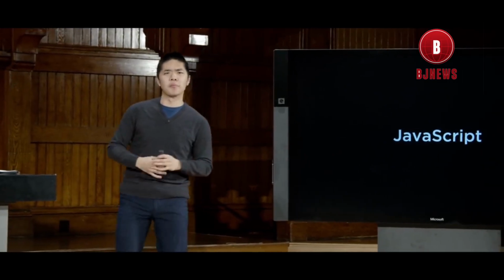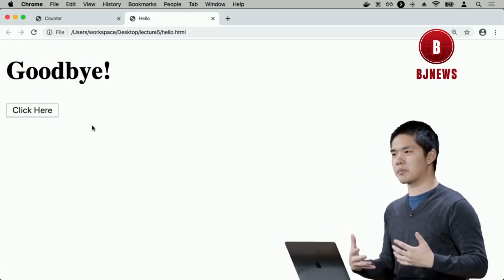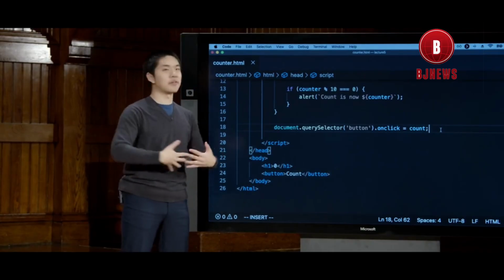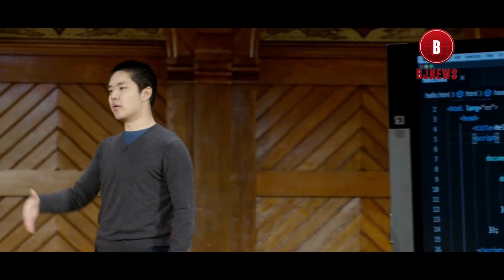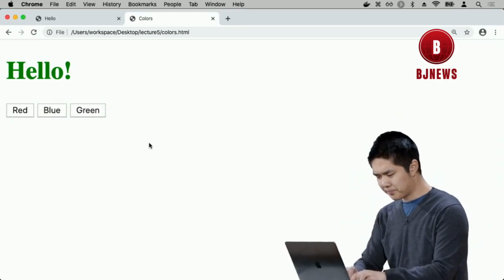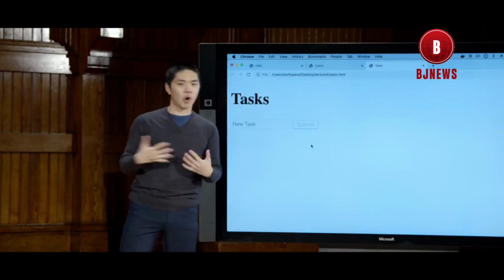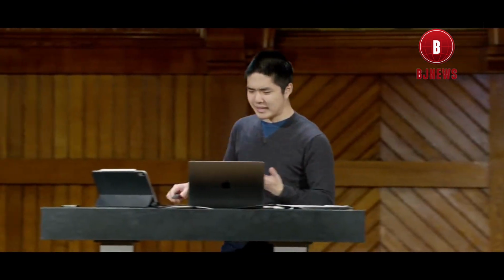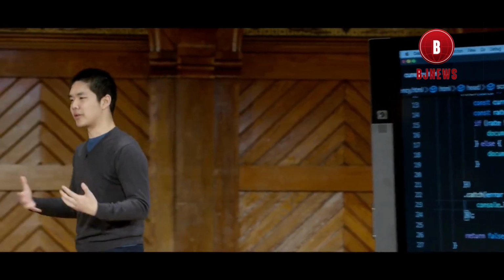CS50's Web Programming with Python and JavaScript